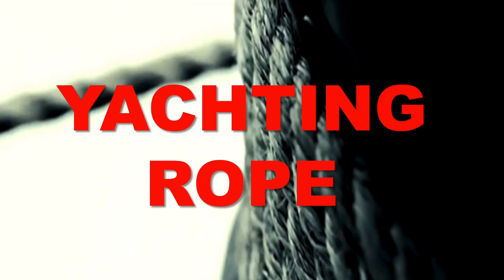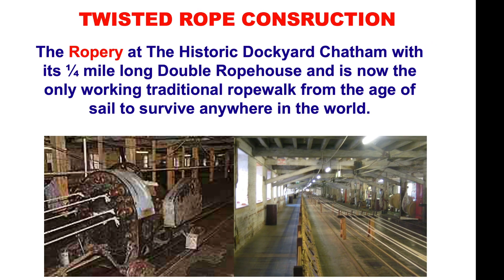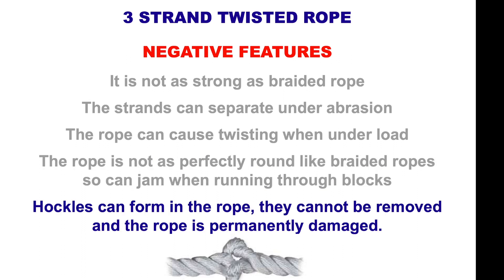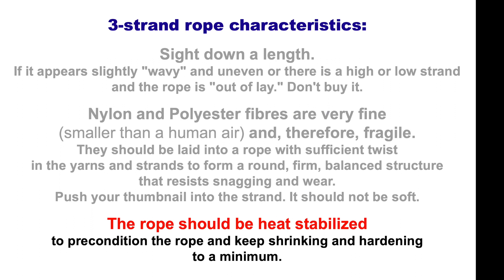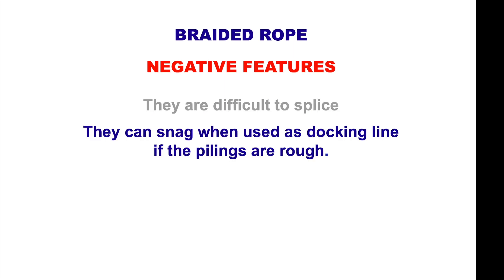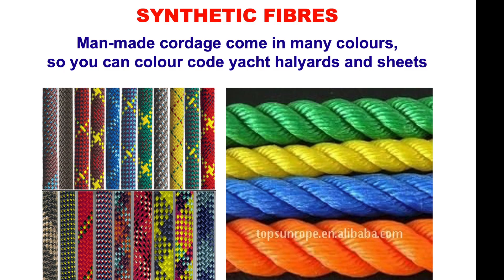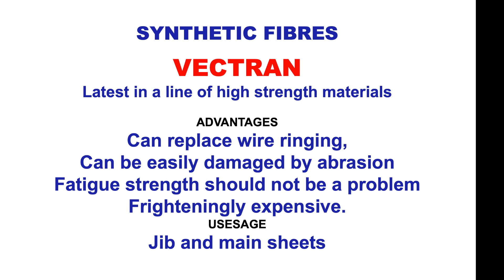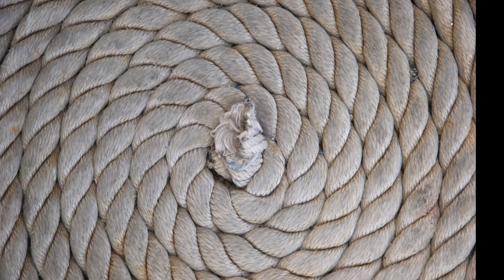Ropes - We look at types of ropes.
City Sailing Ropes -We look at types of ropes, how they are made the the right ropes for each task.

We look at traditional ropes, three-strand, braided and multicore ropes, and explain the difference and the rope you need for your boat. This is essential for your RYA Day Skipper and RYA  Yachtmaster Courses as a back knowledge for your assessment or as an enjoyment to know more about ropes!

Marine ropes are specialized types of ropes that are specifically designed for use in the marine environment. These ropes are often subject to harsh conditions such as saltwater, UV rays, and abrasion, so they need to be strong, durable, and resistant to wear and tear. Here are some common types of marine ropes:

Double braid nylon rope: This is a strong and durable rope that is commonly used for anchoring, docking, and mooring boats. It has a soft feel and good shock absorption properties, which makes it ideal for these applications.

Polypropylene rope: Polypropylene rope is lightweight, floats in water, and is resistant to rot and mildew. It is commonly used in applications such as water sports, towing, and general purpose use on board boats.

Spectra/Dyneema rope: These are high-performance ropes that are extremely strong and have low stretch properties. They are commonly used in racing boats and for high-load applications such as winch lines, halyards, and sheets.

Manila rope: Manila rope is a natural fiber rope that is strong, durable, and resistant to UV rays and saltwater. It is commonly used in outdoor applications such as landscaping, marine, and agriculture.

Polyester rope: Polyester rope is a strong, durable, and abrasion-resistant rope that is commonly used for general purpose use on board boats, including halyards, sheets, and mooring lines. It has low stretch properties and is resistant to UV rays and saltwater.

We hope you enjoy your video and look forward to seeing you again.

Paul
City Sailing